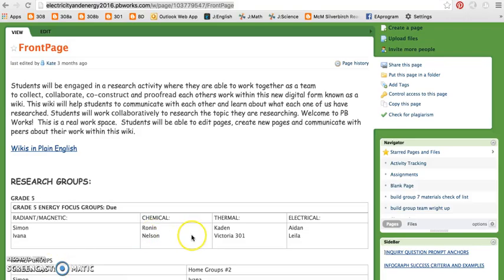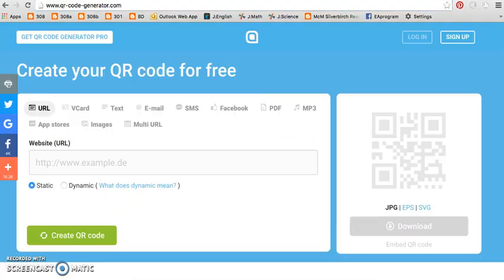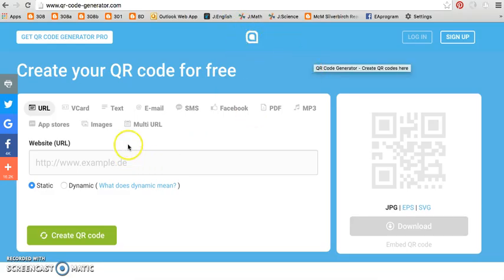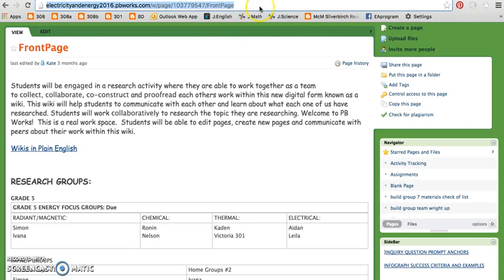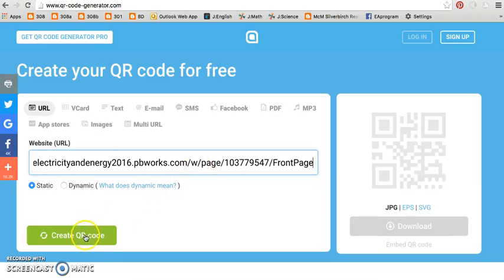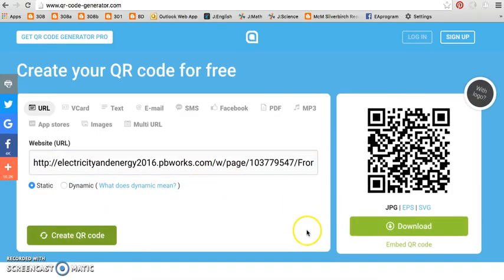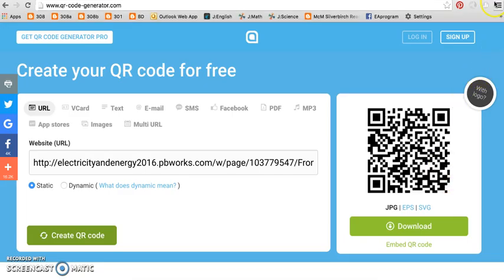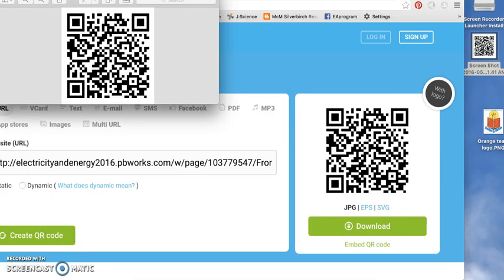QR Code intro by students